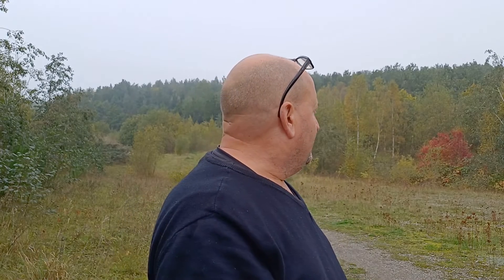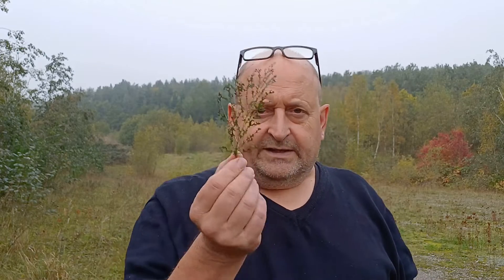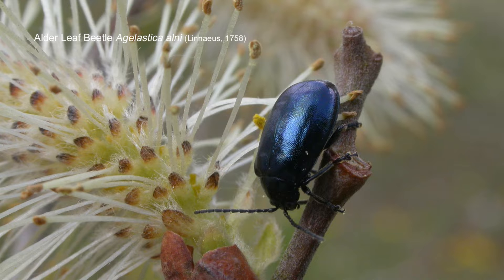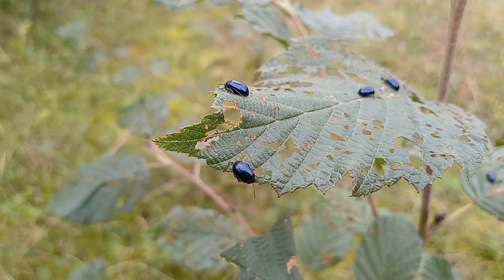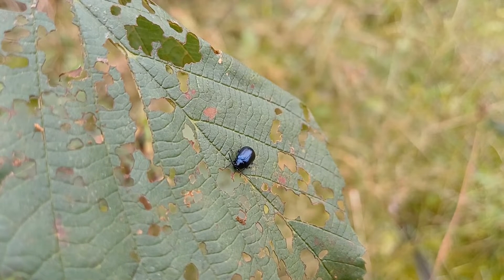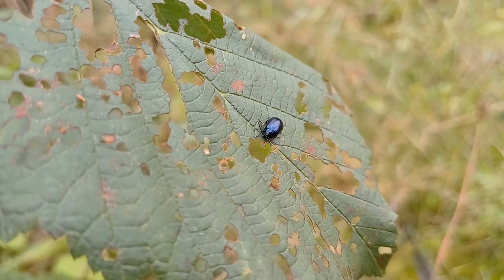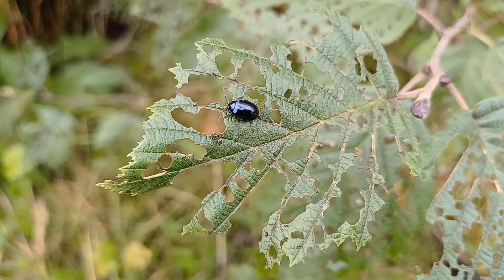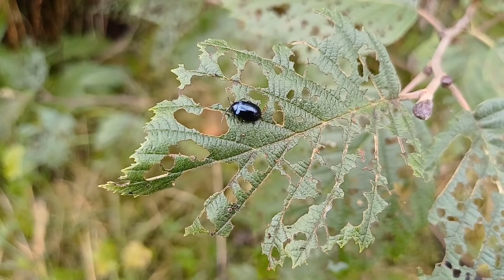The Alder Leaf Beetle - a beautiful blue problem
It's almost ten years since the Alder Leaf Beetle arrived in Nottinghamshire and I was recently quite surprised to find a number still active very recently.